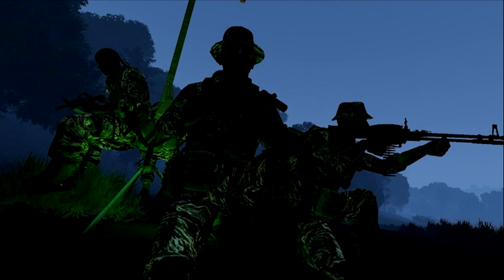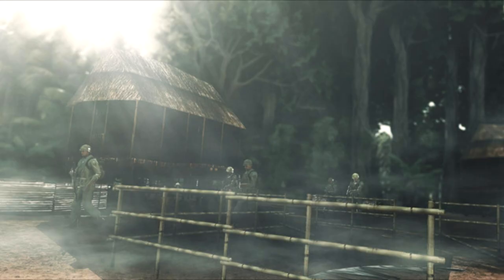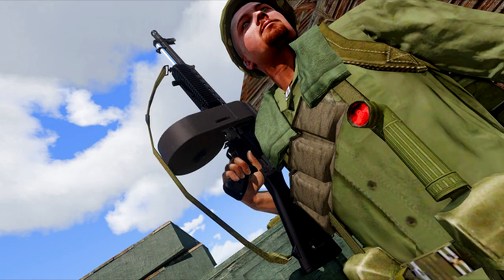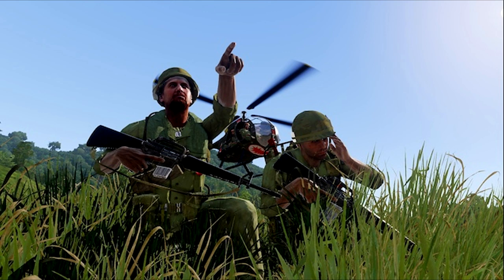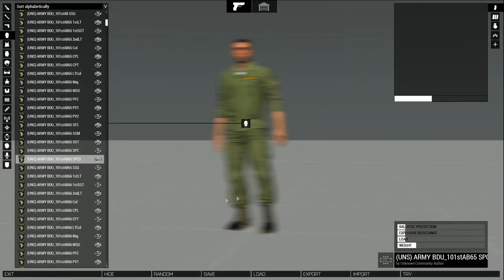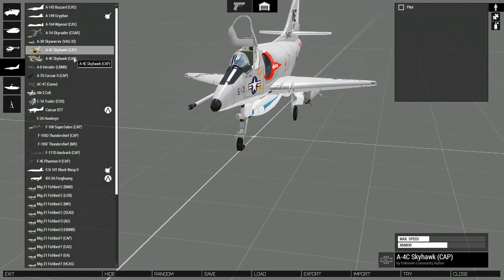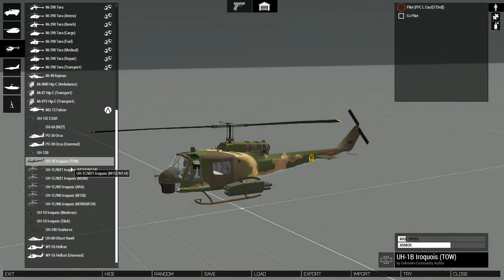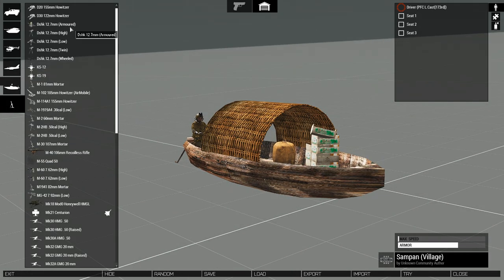Arma 3's Oldest (and Largest ) Mod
This is the Unsung Vietnam War Mod. It was first created all the way back in 2003 with Operation Flashpoint. Since then it has been ported, enhanced, enlarged, and grown to one of the largest mods in Arma 3. Music by Prolter.